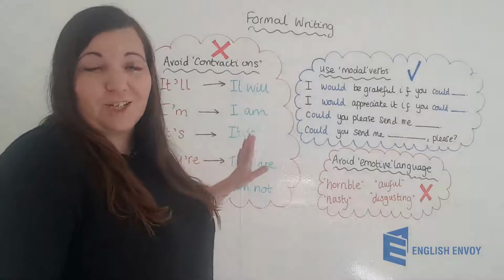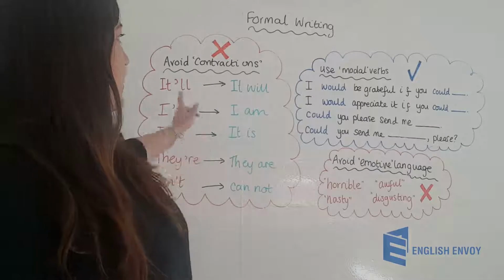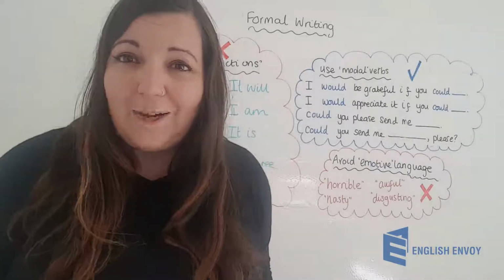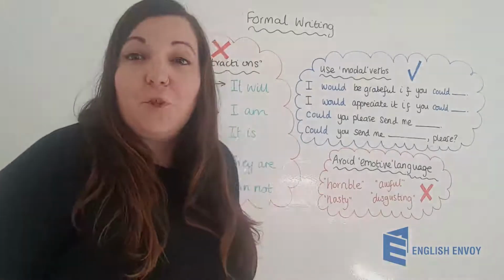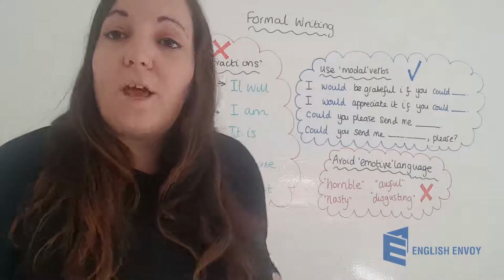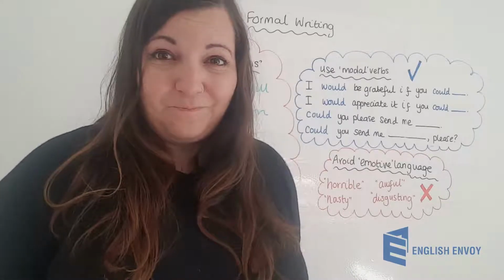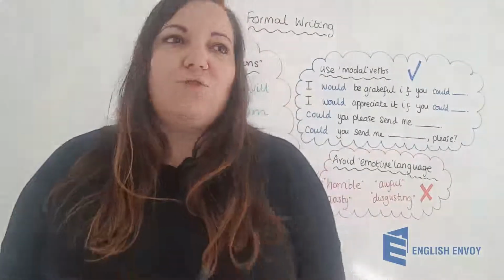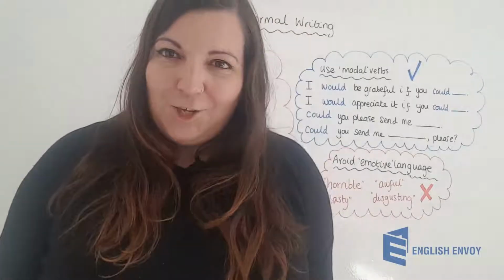4 - Formal writing - words and phrases to use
to find out about our amazing courses to learn how to speak and write polite English.

Our courses include videos, quizzes and optional subtitles.